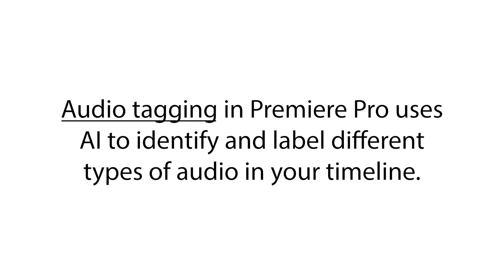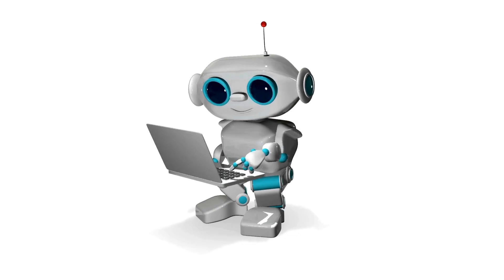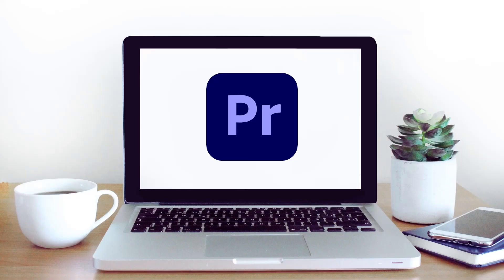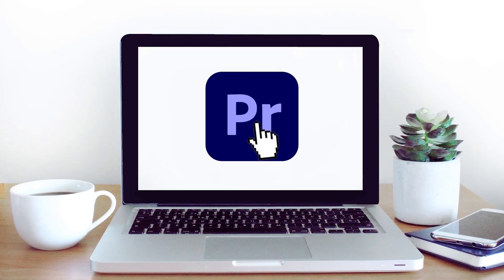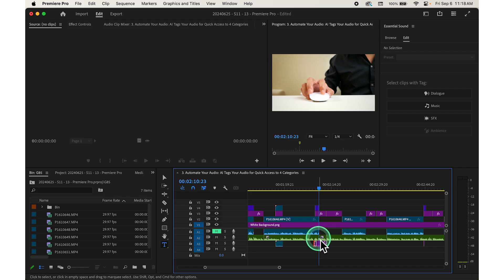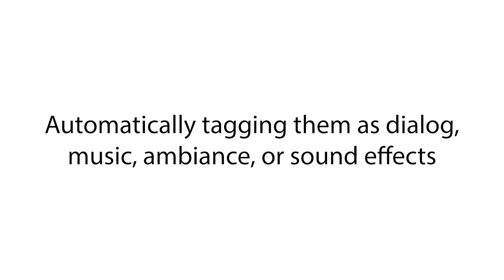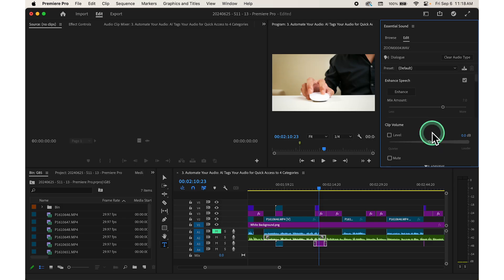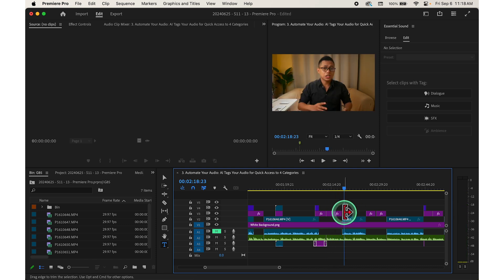Unlock Audio Tagging in Premiere Pro 2024 Streamline Your Editing Workflow with AI!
Are you tired of wasting time organizing audio clips in Adobe Premiere Pro? Discover the game-changing Audio Tagging feature in Premiere Pro 2024 that uses AI to automatically identify and label your audio clips!

In this video, we'll show you how this powerful tool works and how it can transform your editing process. Whether you're a professional editor or just starting, automated audio tagging can save you valuable time and enhance your editing efficiency.

Key Takeaways:
- What is Audio Tagging? Think of it as having a personal assistant for your audio needs.
- Benefits: Streamlines your workflow, reduces errors, and makes editing faster!
- How to Use: Step-by-step guide on accessing the Essential Sound panel and using the Auto Tag feature.

With this quick and easy feature, you’ll be able to jump straight into the creative process and focus on what you love – making great content!

Let’s dive into the world of automated audio tagging in Premiere Pro!